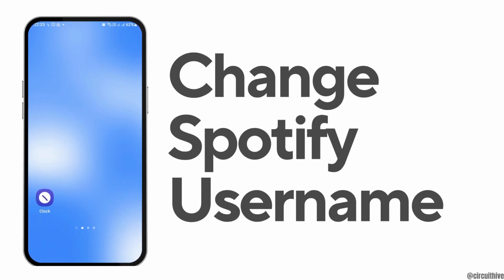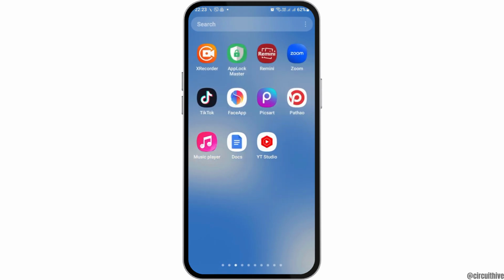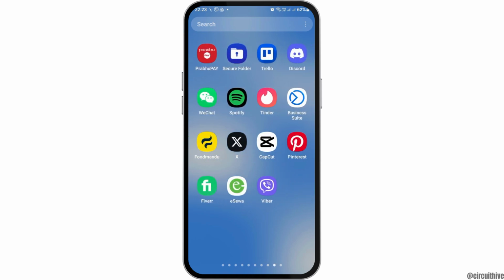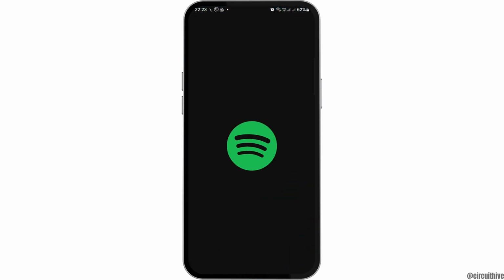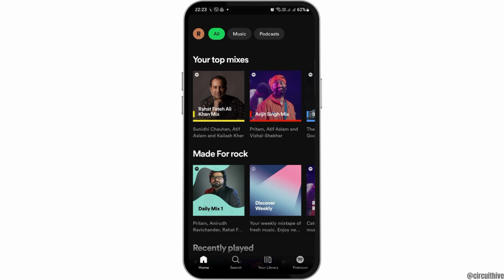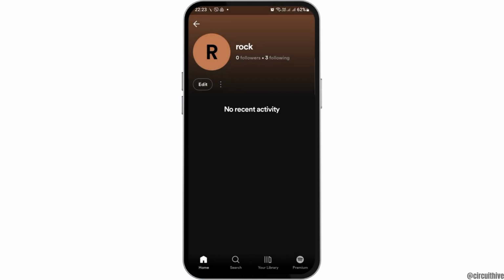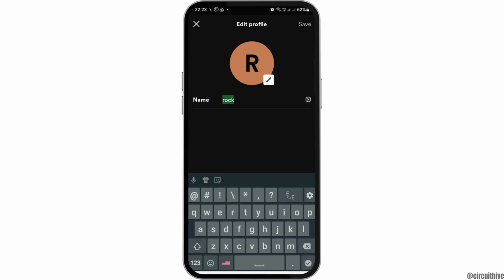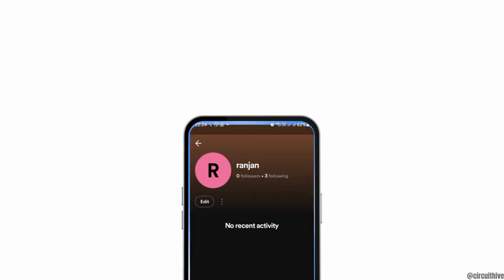How To Change Username On Spotify 2024 (Step-by-Step Guide)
Want to change your username on Spotify but not sure how to do it? In this step-by-step guide for 2024, we'll show you exactly how to change your username on Spotify, allowing you to personalize your profile and enhance your music listening experience.

In this tutorial:
0:00 - Introduction
0:14 - How To Change Username On Spotify 2024 (Step-by-Step Guide)

Join us as we walk you through the process of changing your username on Spotify effortlessly. Learn how to navigate through the settings, choose a new username, and update your profile with ease.

Get ready to give your Spotify profile a fresh new look and make it truly yours with our comprehensive guide to changing your username!